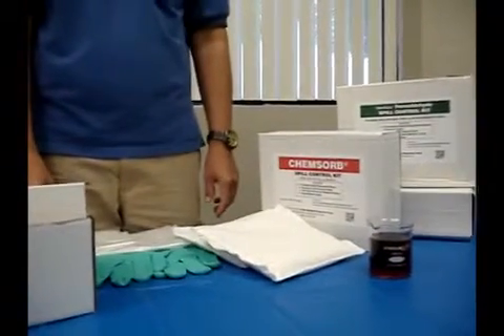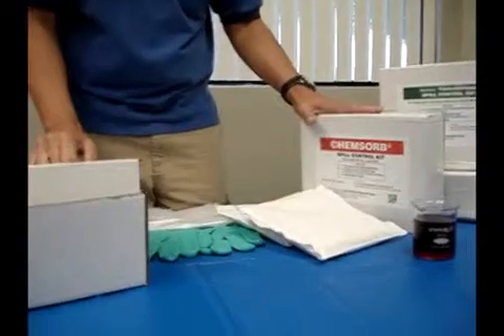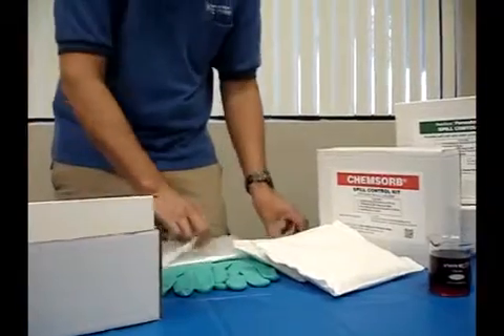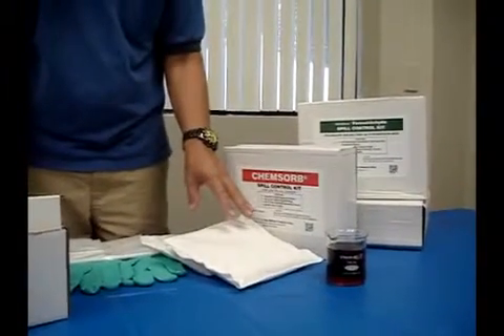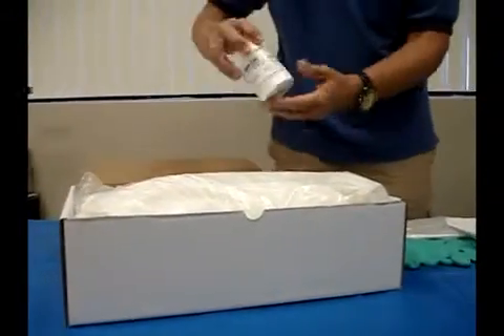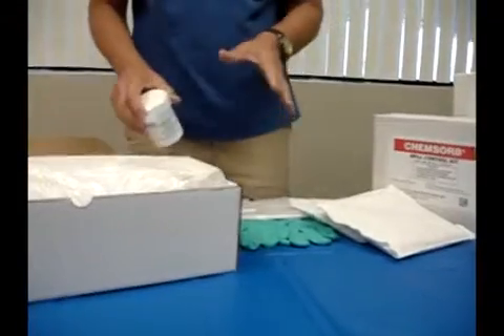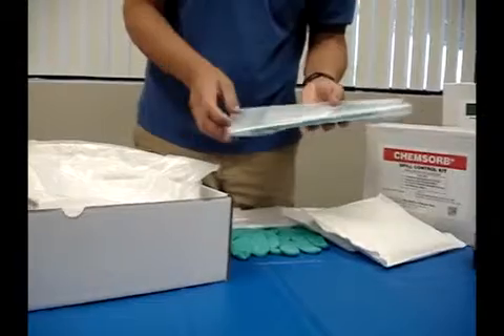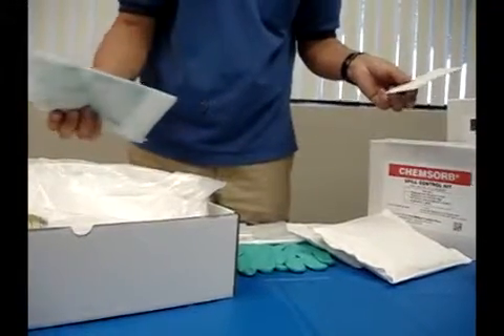How to use a neutralizing spill kit.